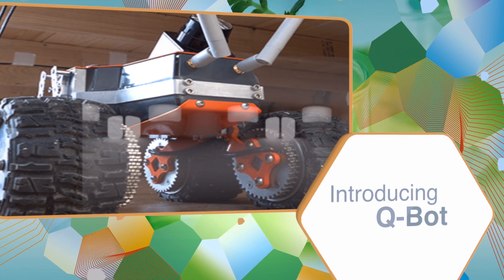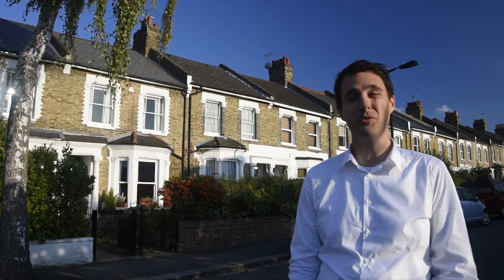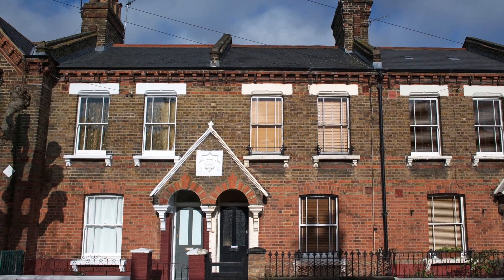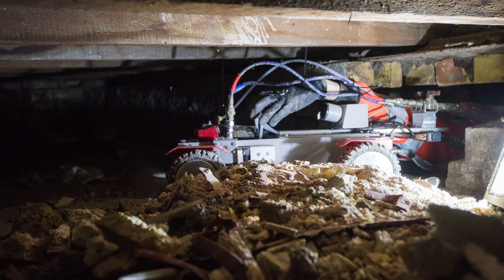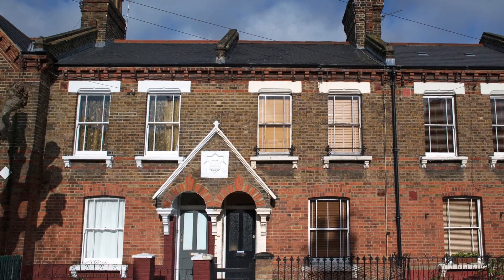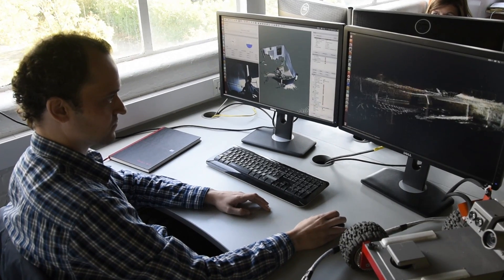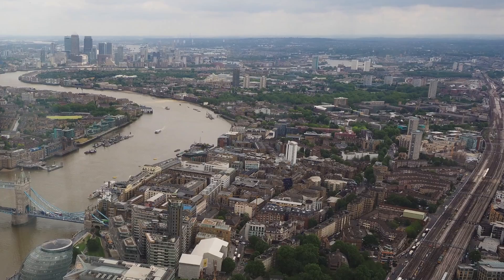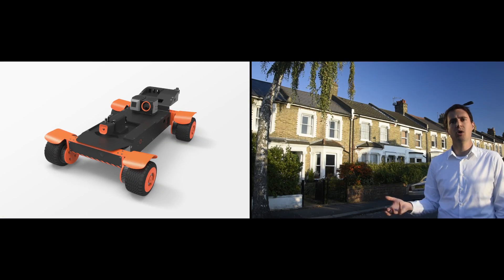Q-Bot - NOVA Innovation Competition 2015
Saint-Gobain NOVA Innovation Competition 2015 – Meet our finalists!
Q-Bot (London, UK) – Design and manufacturing of robots that apply insulation to floors and walls, upgrading buildings and enhancing the thermal comfort of their occupants.

for more information on the NOVA Innovation Competition.